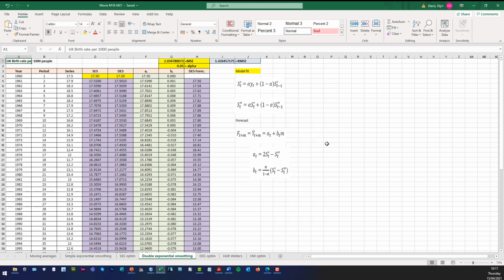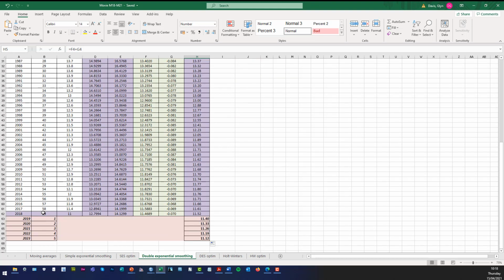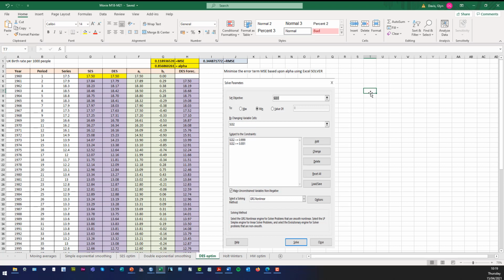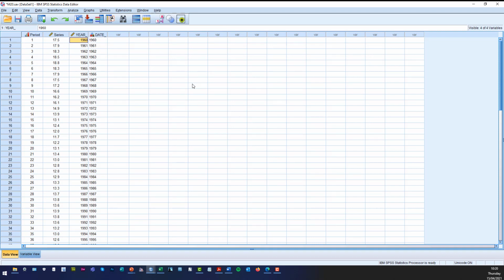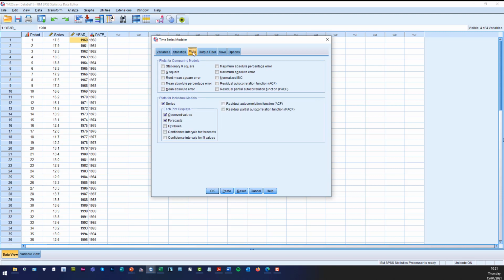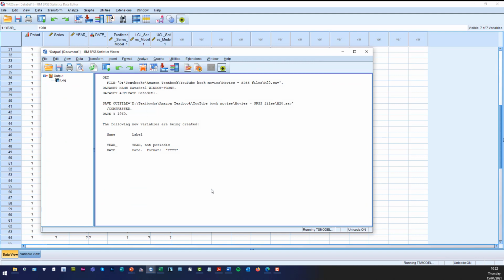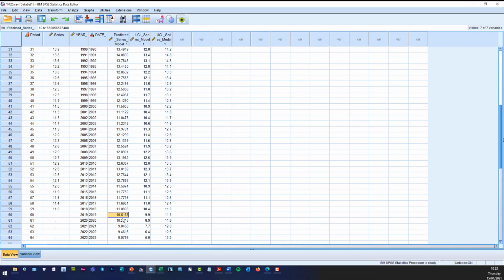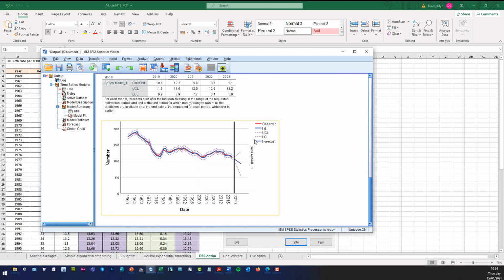M20SPSS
Time series - double exponential smoothing (Brown’s method) using SPSS